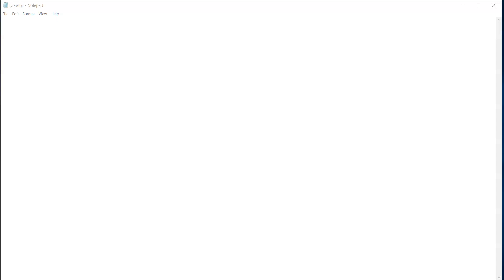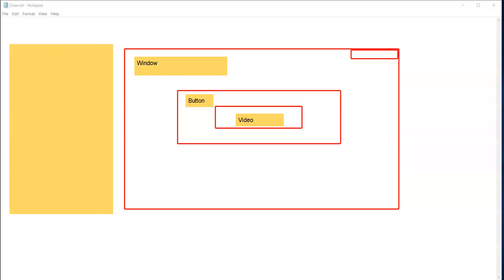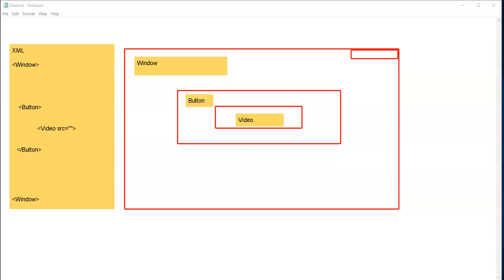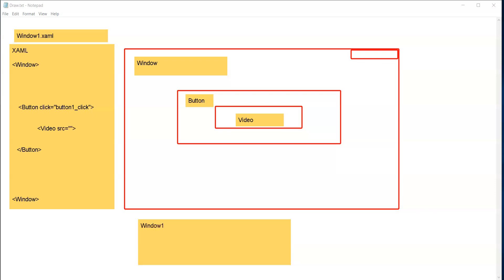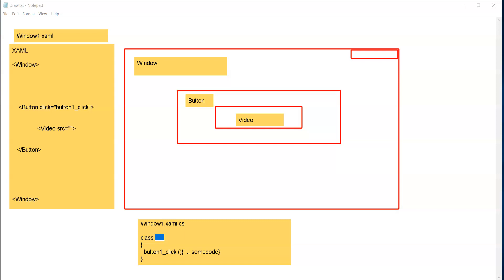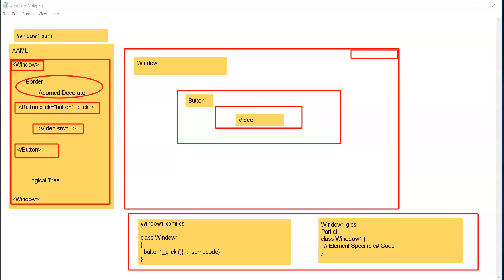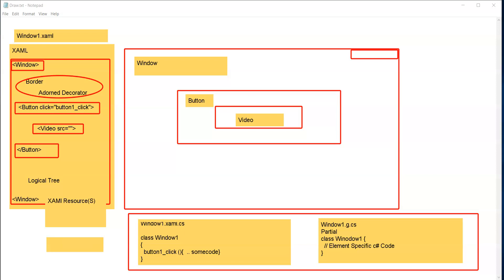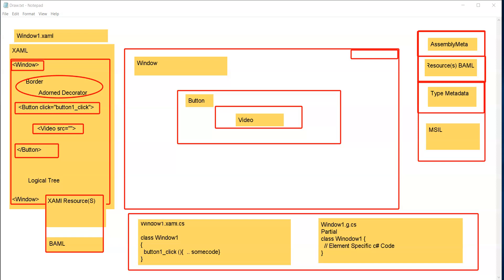06. Learn WPF in small Steps: Introduction to XAML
In this video, learn about what XAML is in WPF!